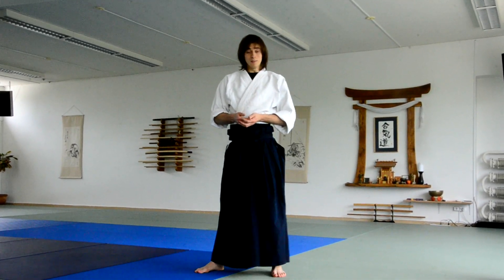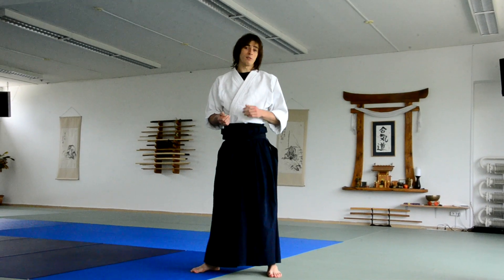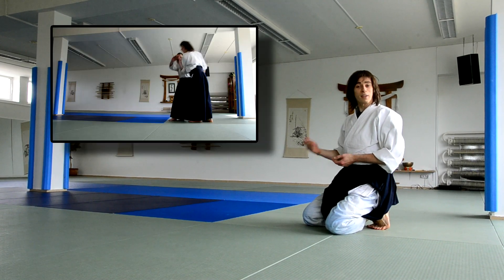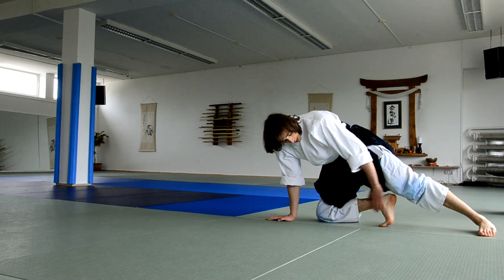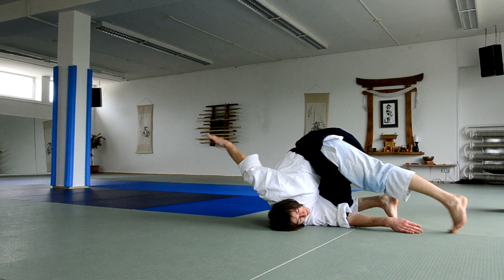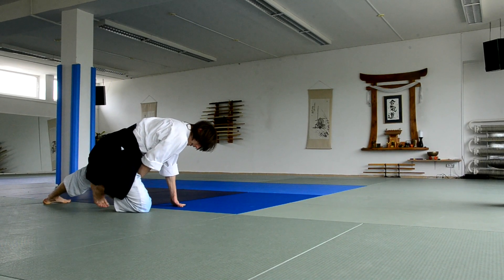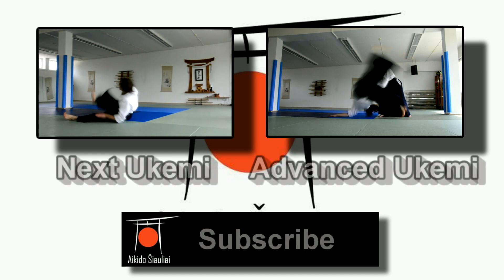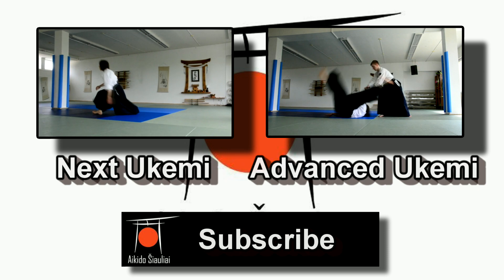Aikido Ukemi Tutorial / Basic Ukemi / Forward Ground Roll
Aikido ukemi tutorial of basic ukemi for Aikido beginners. This video explains Aikido forward roll done while both knees on ground (seiza). It is the lowest variation of an Aikido forward roll. This exercise is not only a good shoulder stretch and warm-up, but it is also a preparation for a soft high fall which you can find

We'll do our best to bring it to you on our channel as quick as we can.

Other Aikido Siauliai Videos

"Aikido Siauliai" is a Dojo which combines Aikido, Yoga and Meditation in Lithuania, city Siauliai. It is lead by Sensei Rokas Leonavicius (2 dan Aikikai) who has more than 12 years of Aikido experience. Since 2012 he has opened and lead Aikido Siauliai Dojo. Sensei Rokas is a direct student of Sensei Patrick Cassidy (6th dan).

This Channel is an Aikido YouTube channel dedicated to bringing you all the videos about Aikido that you want and need.

Uke: Martynas Martisauskis (1 Kyu)
Camera: Karolis Martisauskis